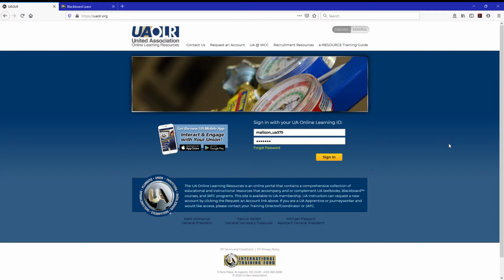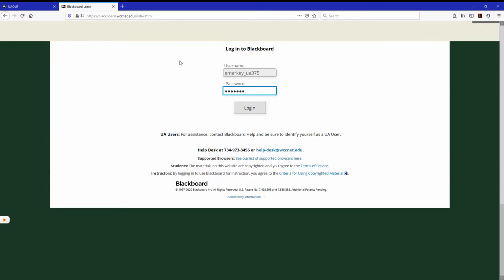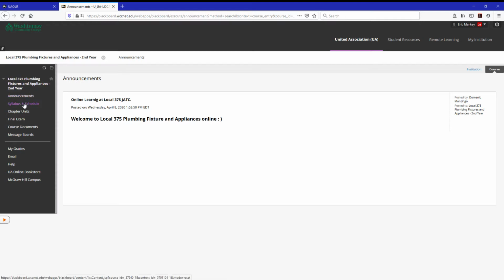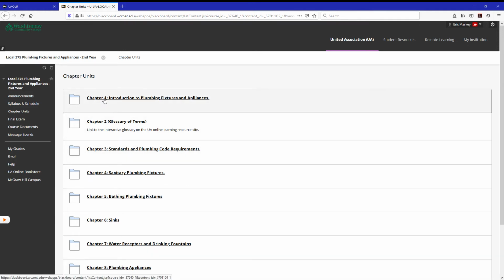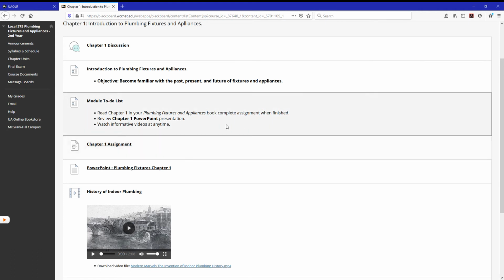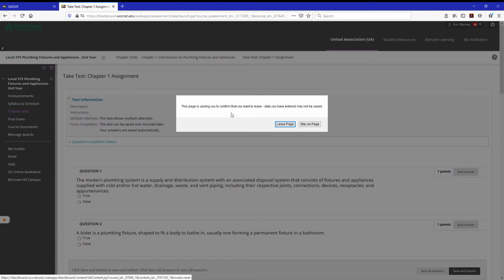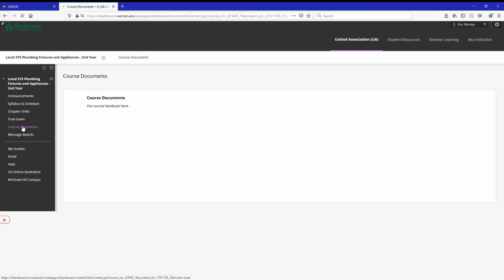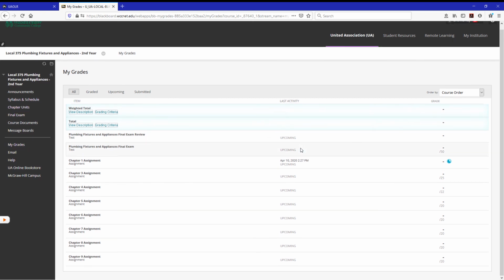Local 375 JATC Online Learning Tutorial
A quick rundown on how to navigate the new BlackBoard online learning courses.